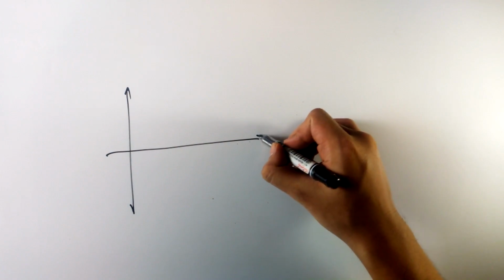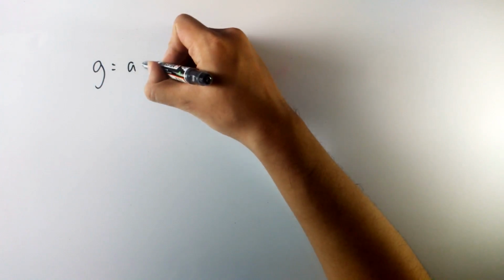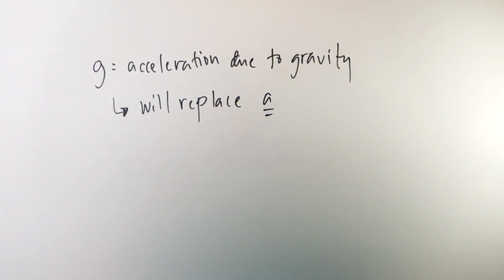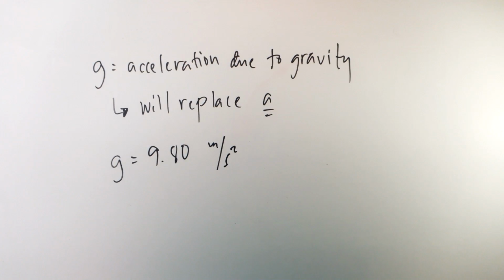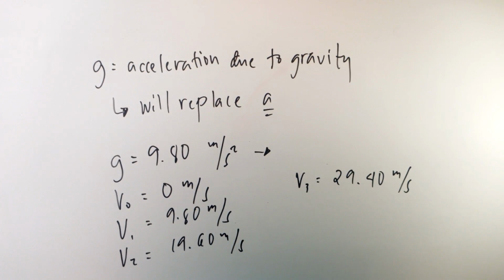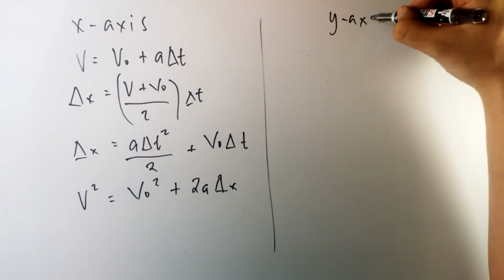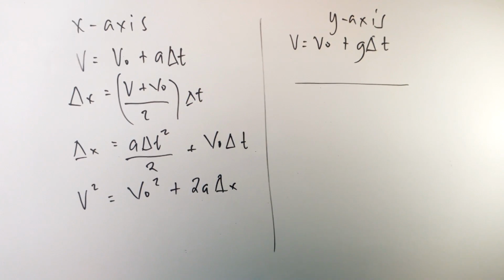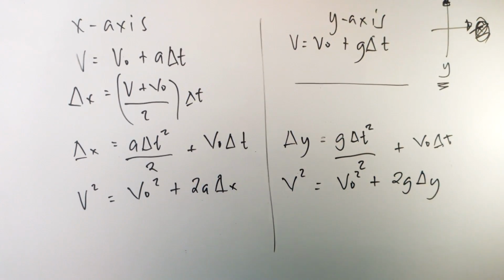Module 3 - Freefall (Introduction)